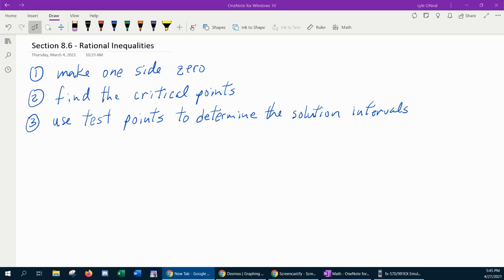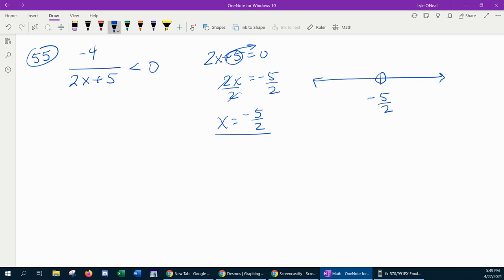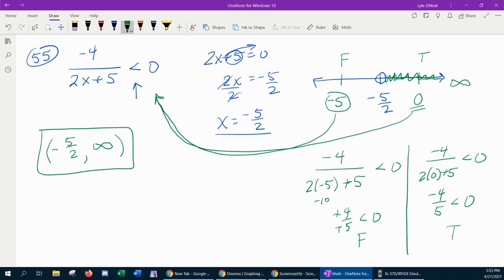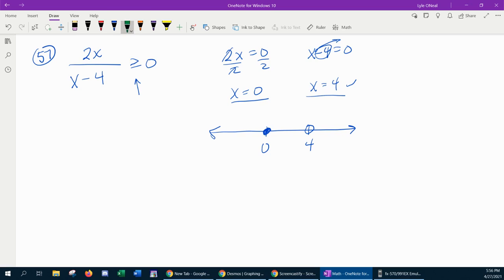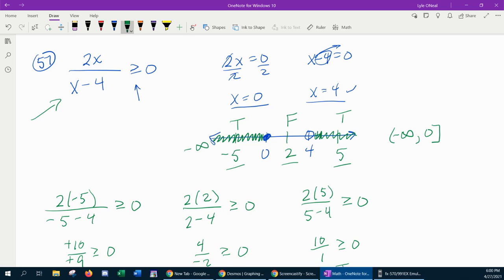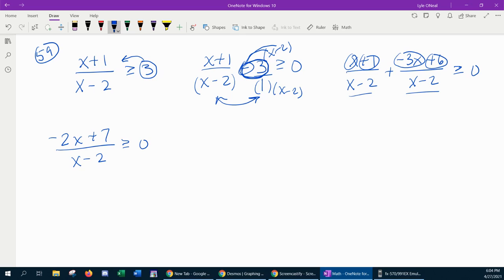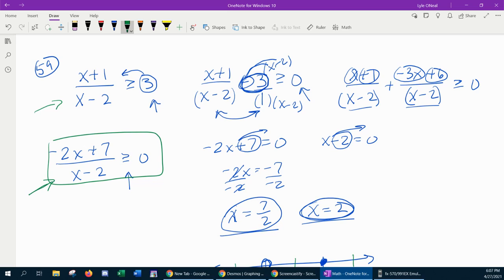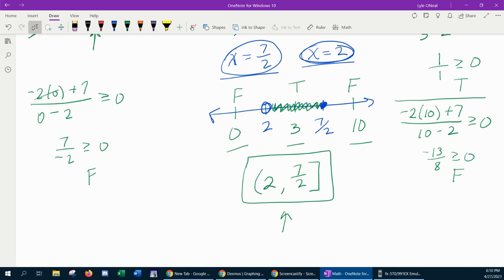Section 8.6b - Rational Inequalities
1:46 - 1st example - #55 from page 573
8:19 - 2nd - #57 from page 573
13:53 - 3rd - #59 from page 573